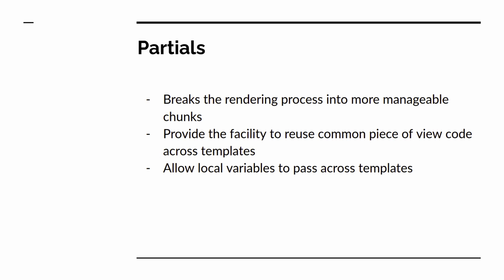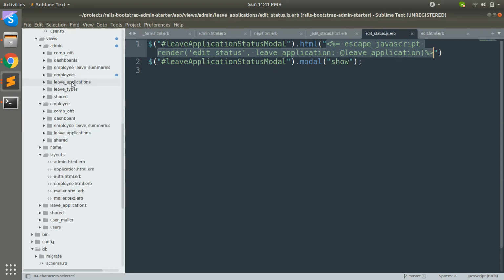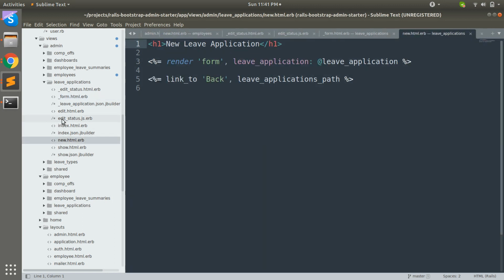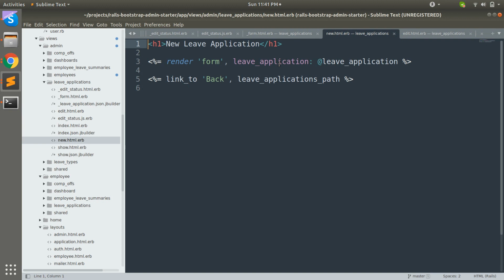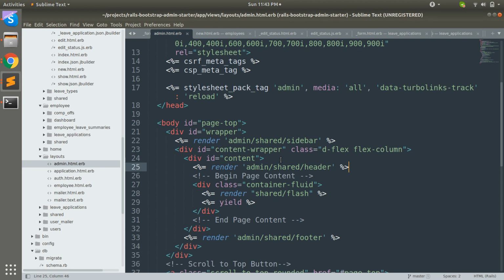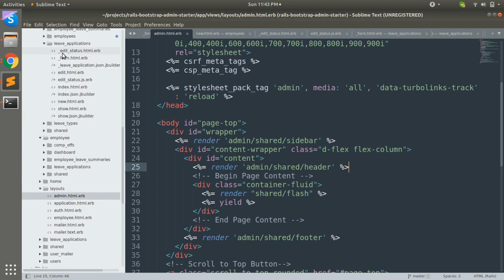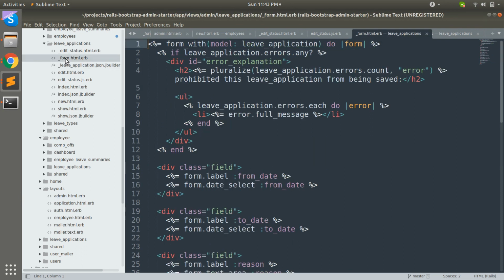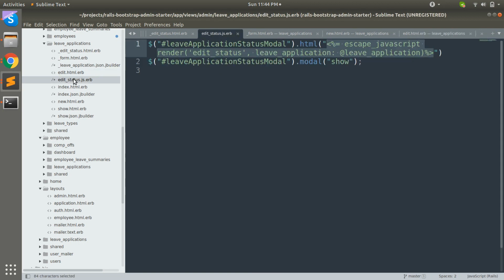Partials in Ruby on Rails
Hello Friends

Welcome back! In this video I discussed about the partials in Rails and their importance in DRYing the view chunks across templates. You will see how we will create partials, how to render them and when we should create partials.

So I would like you to watch the video till the end and I am sure you will get something informative from this video.

Thanks